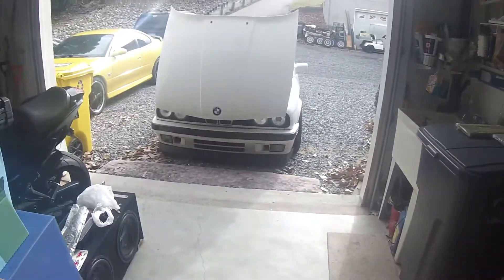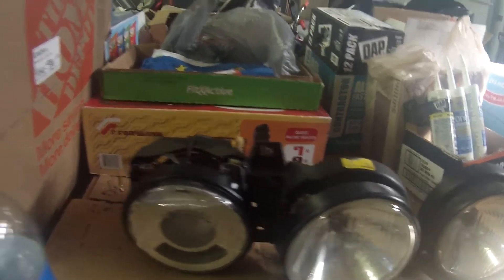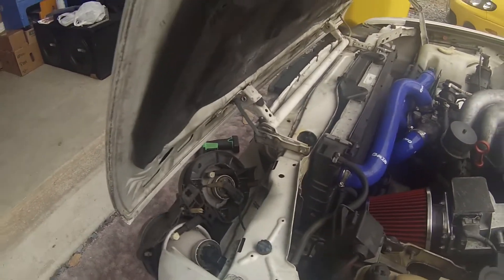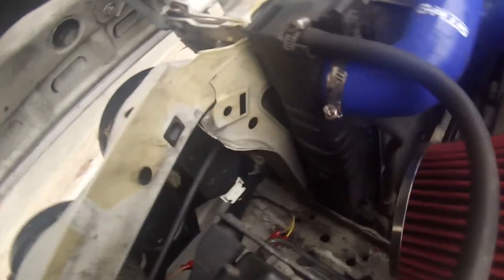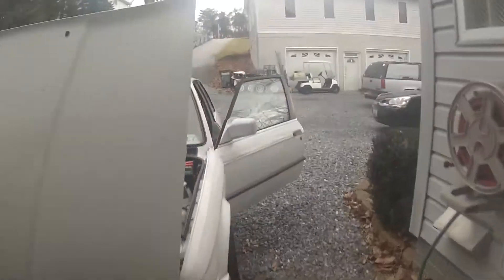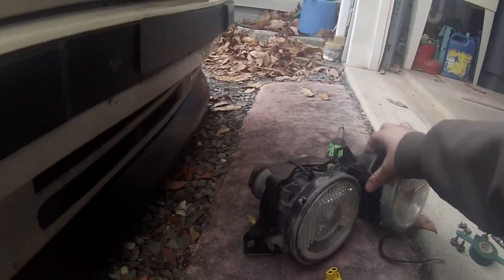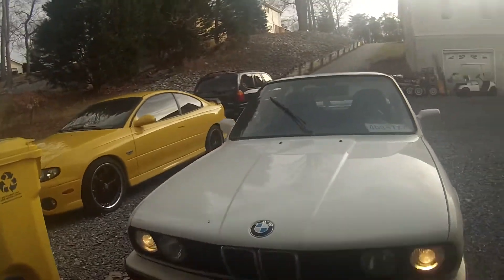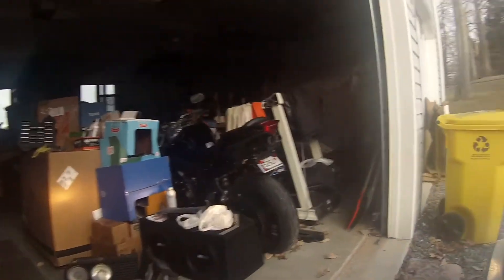E30 Gets Smileys!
A friend of mine had recently found a really clean set of Euro Smileys for me and I was extremely eager to install them. Was super nervous about wiring but it wasn't too bad... still have city lights to do though!